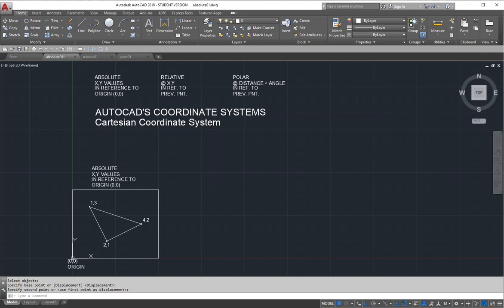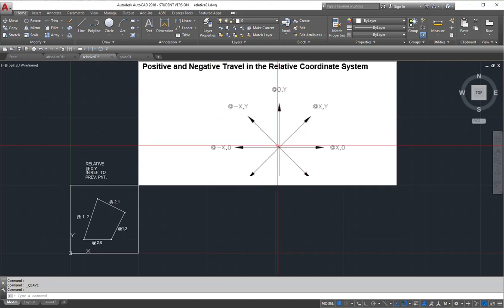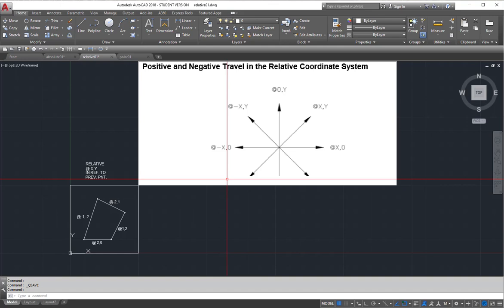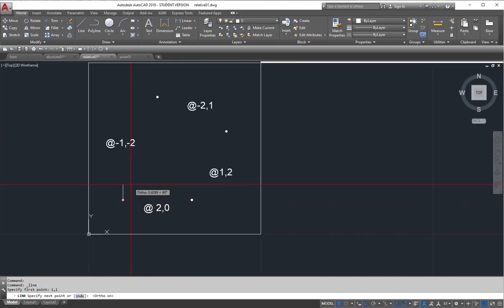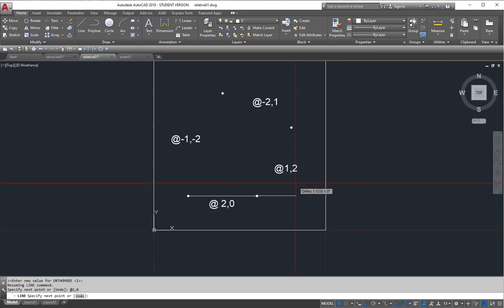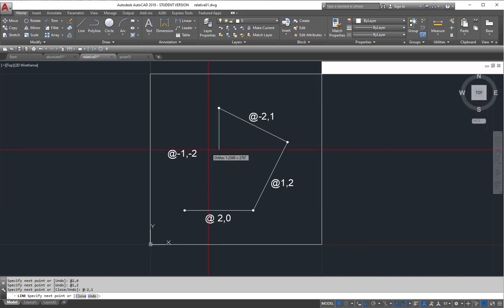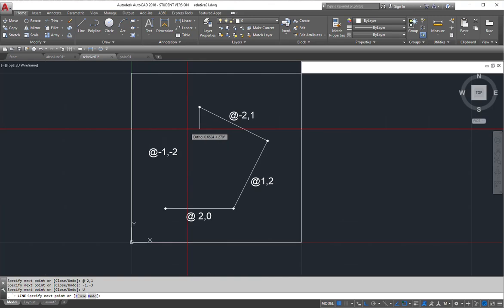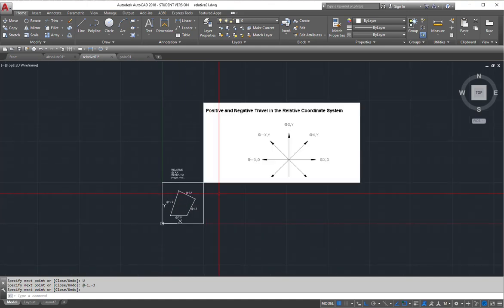COORDINATE SYSTEM RELATIVE METHOD 01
BAKERSFIELD COLLEGE
ERASMO SALINAS